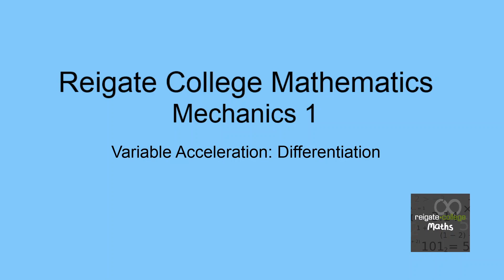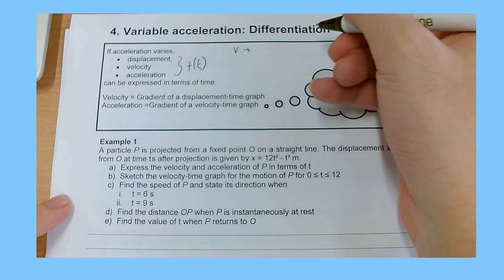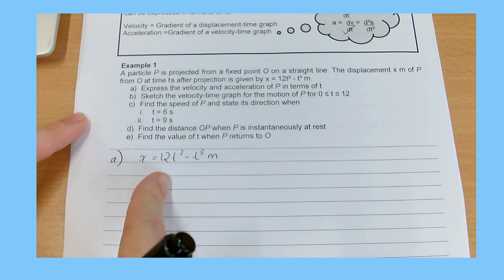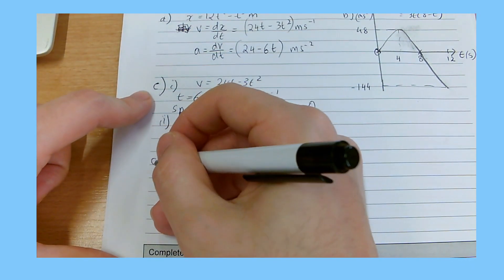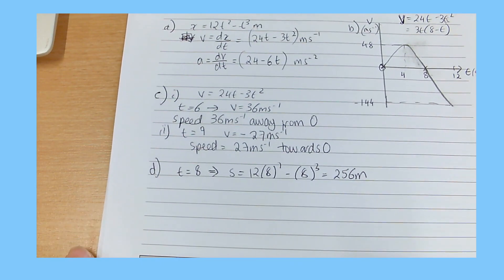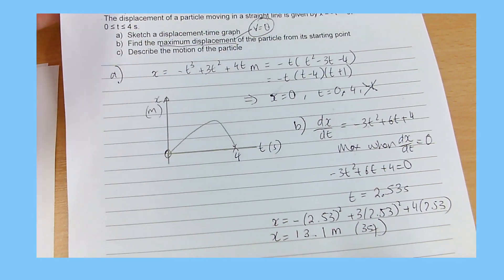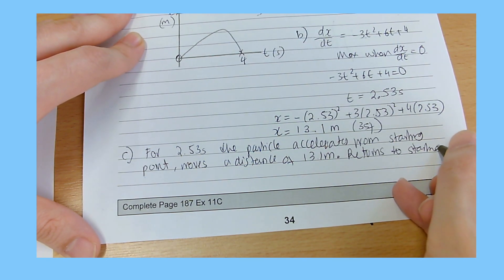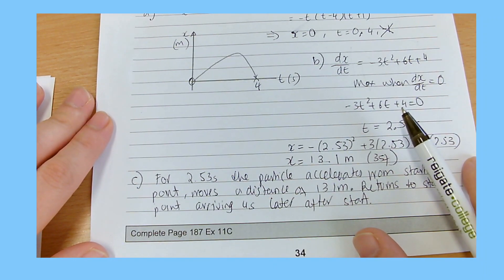Variable Acceleration- Differentiation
Improved version